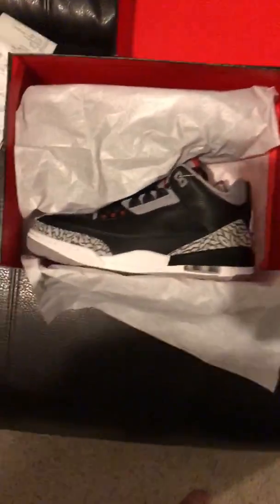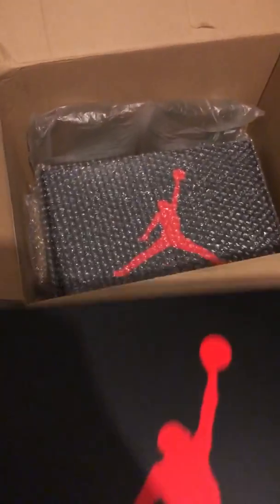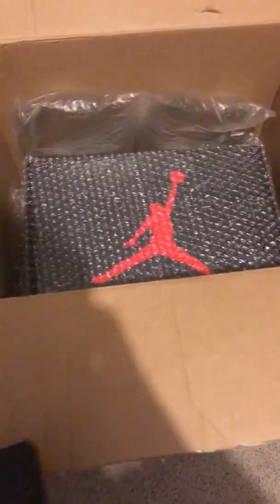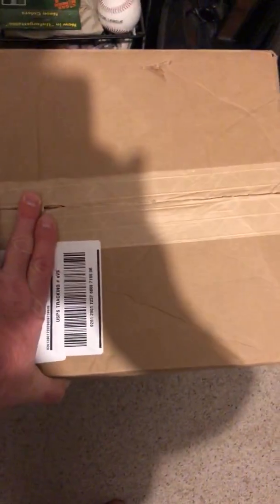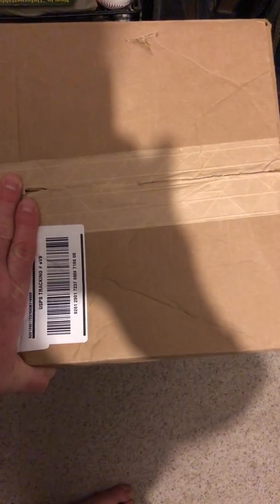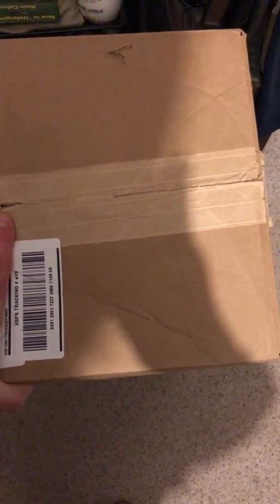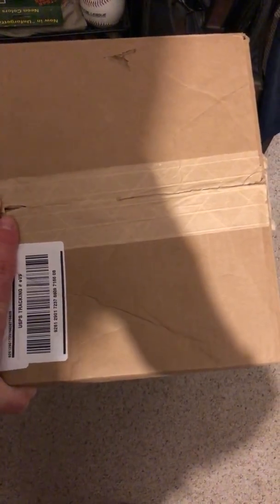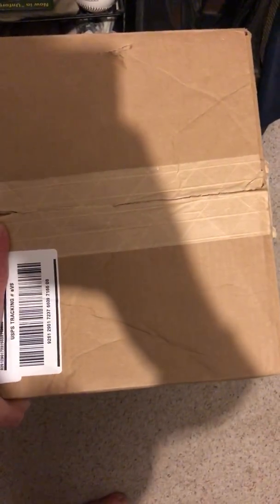Quick tips for boxing shoes!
I’m about to send off these shoes and thought I’d upload some common knowledge on boxing products. To all those out there who use duct tape, paper towels, and boxes that are way to big to send shoes take a look at a proper boxing!